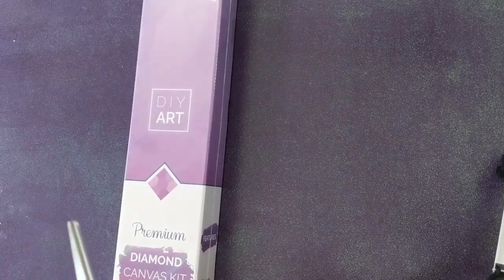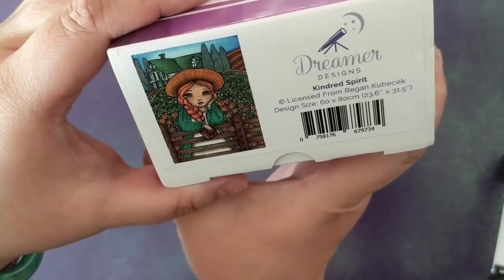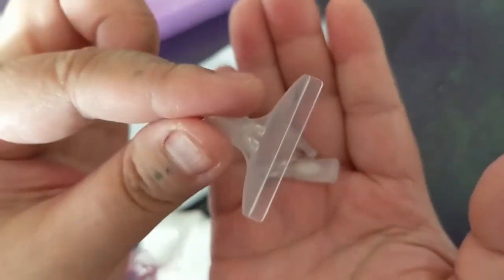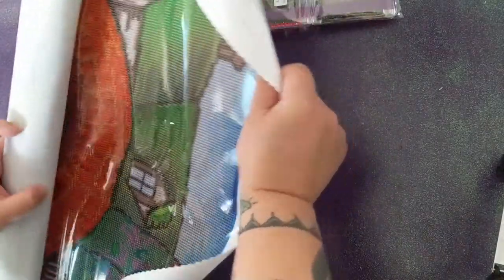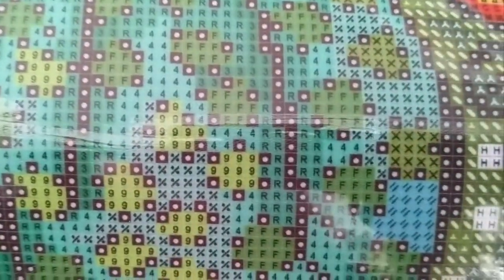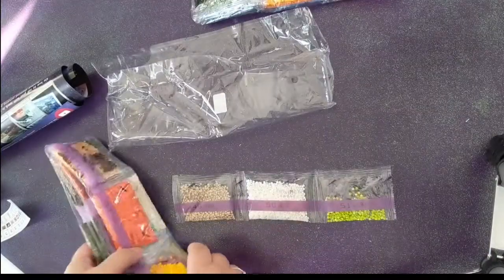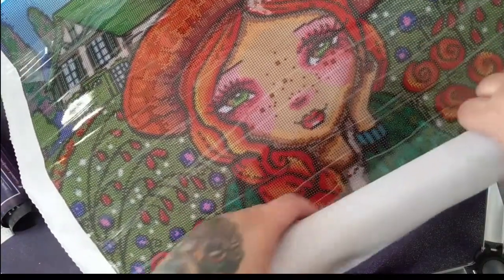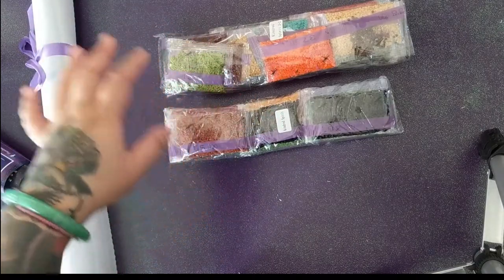Dreamer Designs Diamond Painting Unboxing | Kindred Spirit by Regan Kubecek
Join me as I open my very FIRST Dreamer Designs Diamond Painting Kit! I took advantage of Black Friday and purchased 2 diamond paintings from them, here's the one I was most excited about. I've watched a lot of unboxings of their diamond art kits so I was excited (but nervous) to unbox this one.

Was it worth it? Will I buy from them again? Watch to find out!